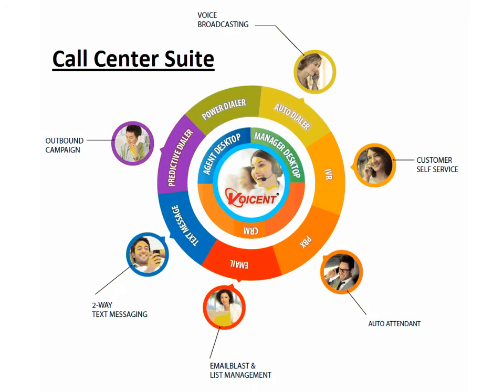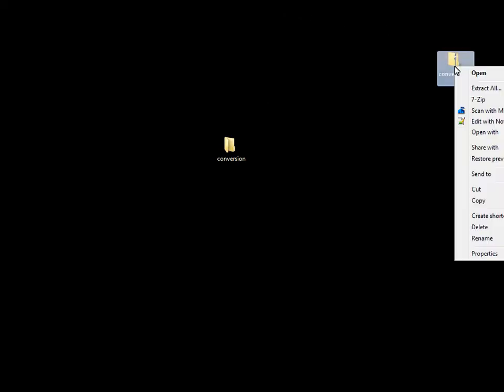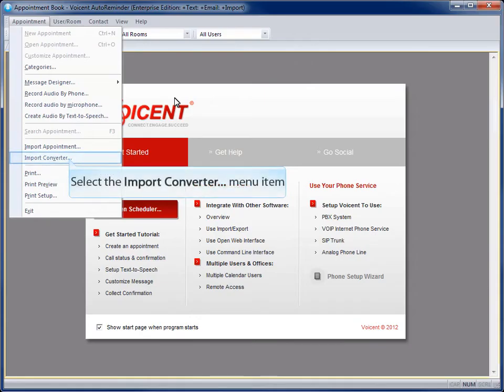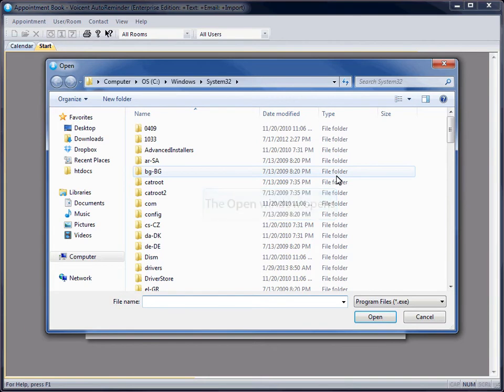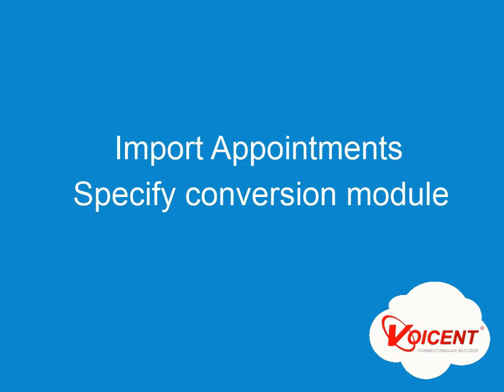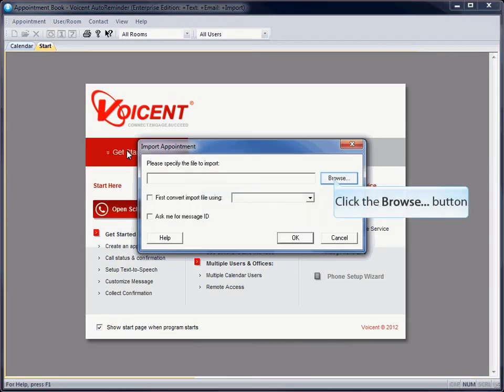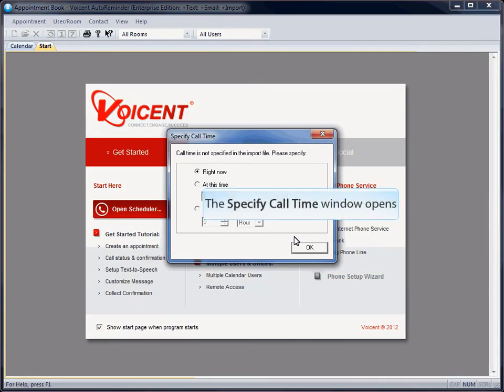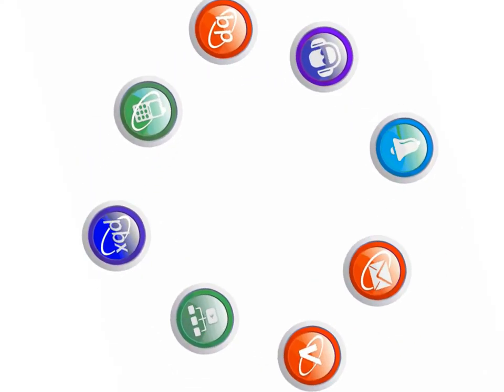Auto Reminder - Installing a Conversion Module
This video demonstration will show you exactly how you can install a conversion module for Voicent Auto Reminder, allowing your appointment format to work with Voicent software. Voicent offers a complete suite of communication tools for businesses, organizations, and especially call centers world wide. More information on Auto Reminder can be found